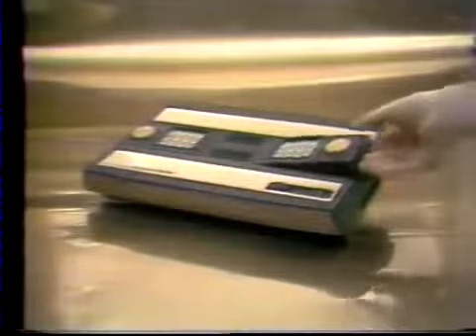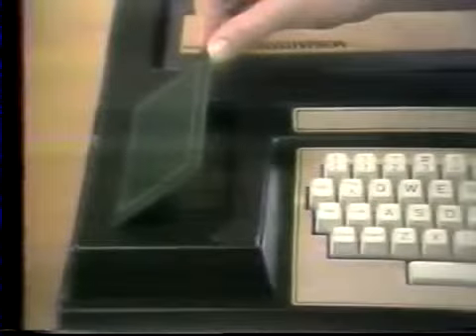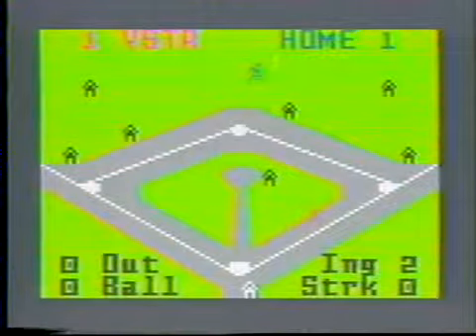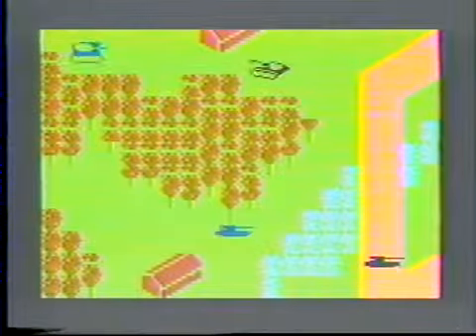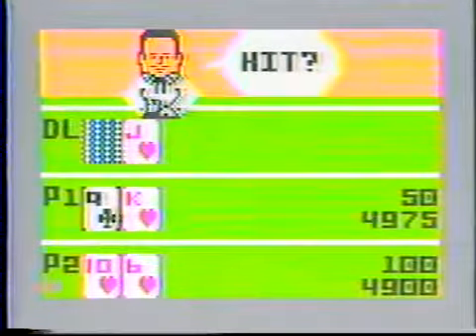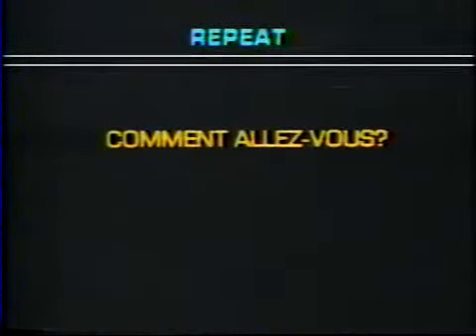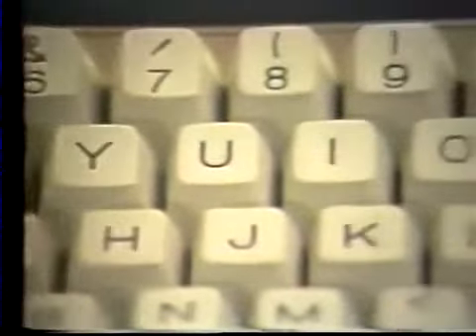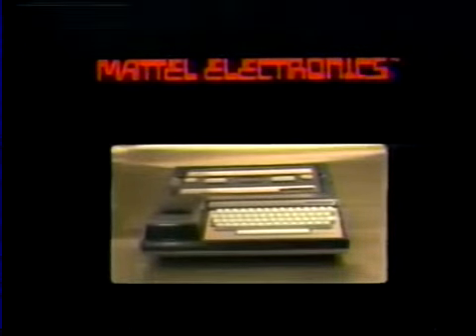Mattel Intellivision Demo Video 1979 - Retro Video Game Commercial / Ad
For more Retro Video Game commercials check out the channel!
There is a playlist for nearly every console out there, filled with amazing and funny commercials!